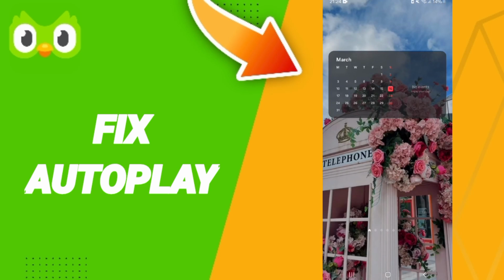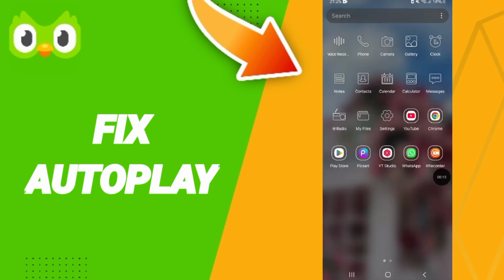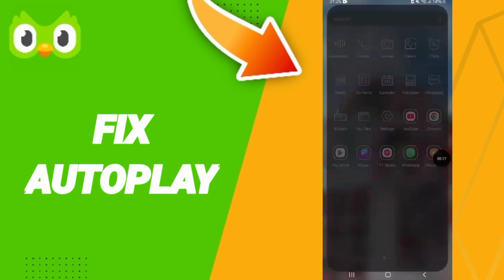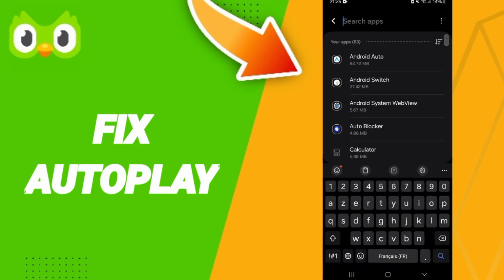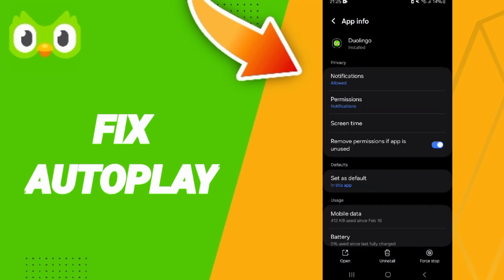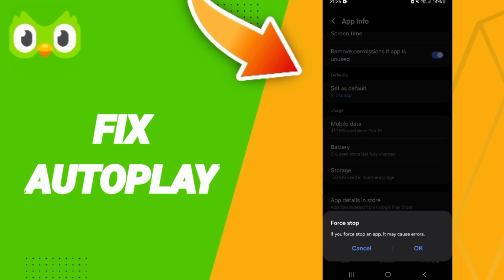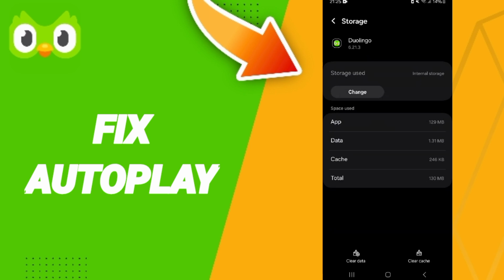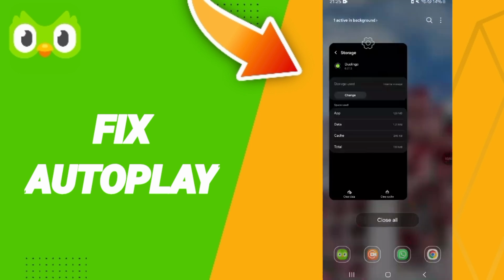How To Fix Autoplay On Duolingo App 2025